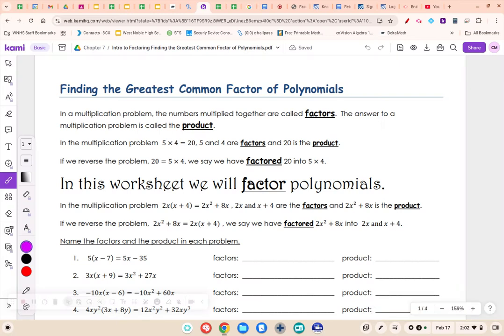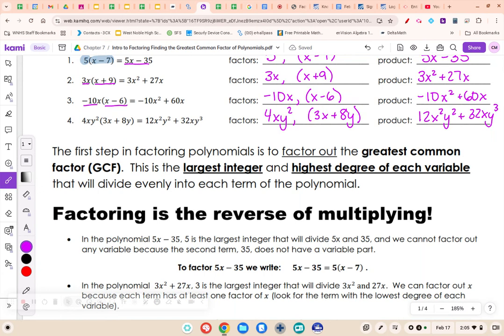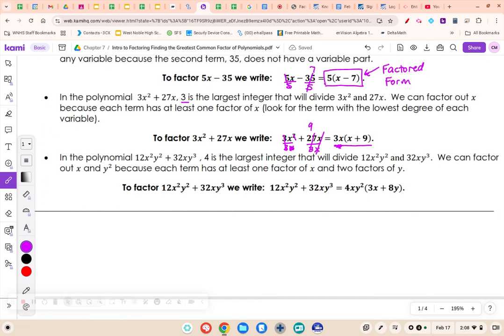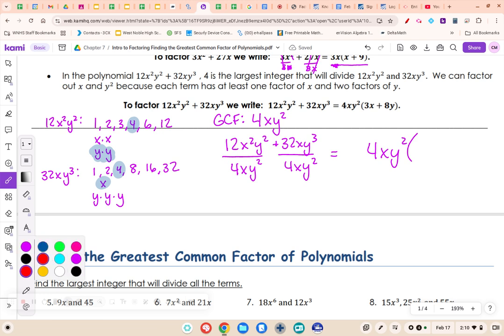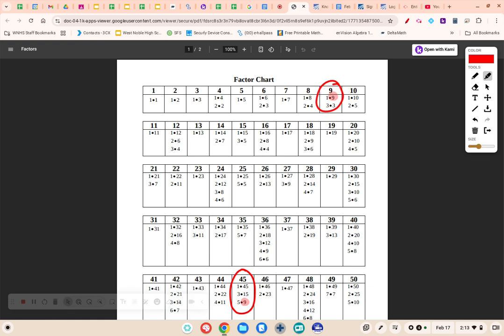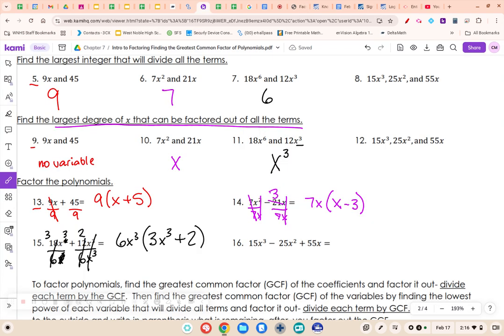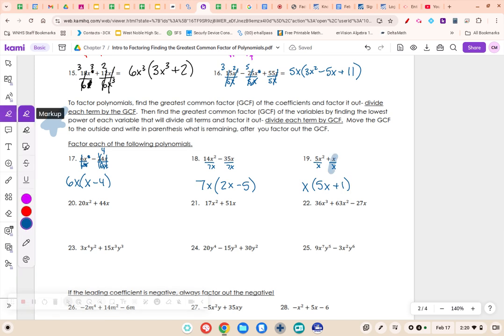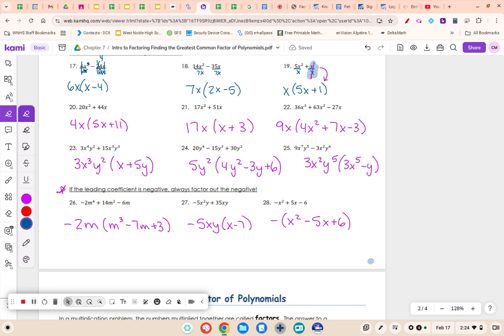Algebra 1 Preview of Factoring